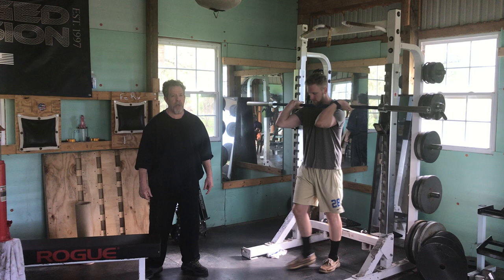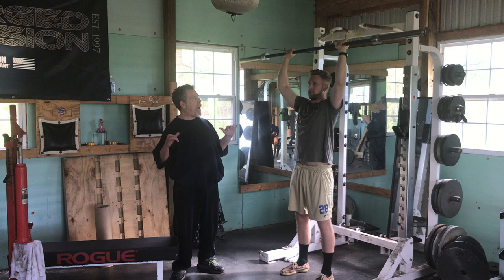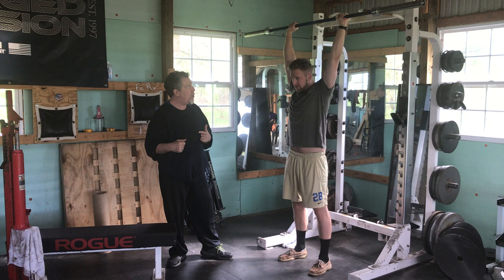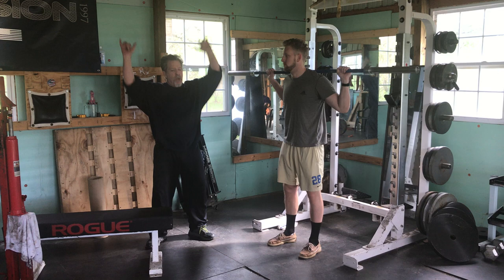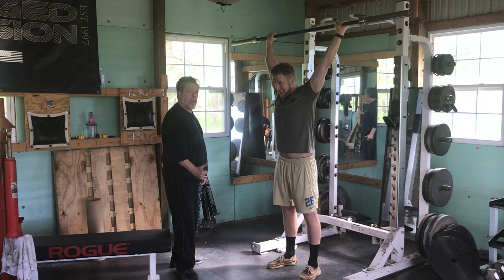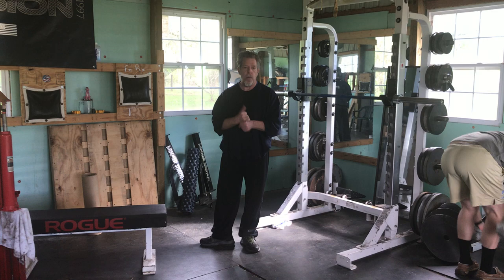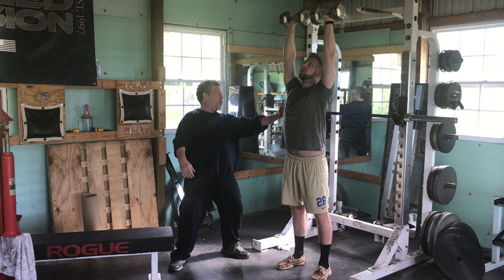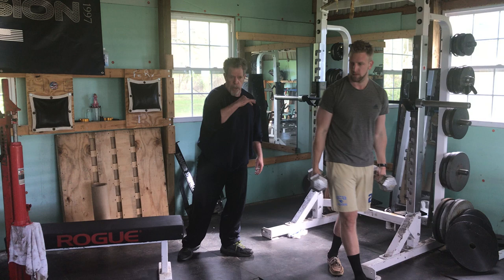Marty Gallagher | Overhead Press Standing Variations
The finest single shoulder girdle exercise is the overhead press and all the variations of overhead pressing. The overhead press, done with barbells or dumbbells, seated or standing, is the undisputed King of deltoid builders. Overhead pressing not only builds front and side deltoids, the controlled lowering Is a superb lat builder and the hard lockout that completes each overhead press is a fantastic triceps builder. Per usual, our mentors had sophisticated strategies for overhead pressing. Born out of standing overhead Olympic pressing, our system has five separate and distinct overhead press variations. Master them sequentially as each technique builds on its predecessor and lays the groundwork for its successor.

Key Technical Points
1) Each and every press variation has a hard lockout at end of each rep, i.e. utter and complete flexion of the triceps.
2) The lowering is controlled and never free-fall.  As the payload is lowered, muscle tension is increased, creating a “coiled spring” effect.
3) Arch the back and maintain leg tension when pressing. This creates a decline angle and shortens the rep stroke. Push down with the legs to eliminate instability.
4) Differing rep speeds have differing physiological effects.  The presser receives the energy during the lowering and on the concentric push uses on of three rep speeds: grind, normal or explosive.